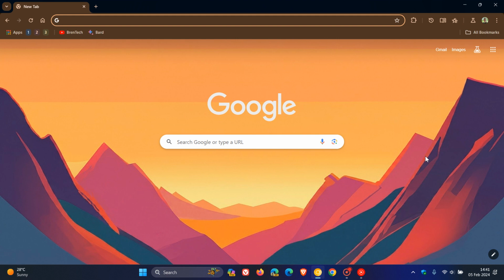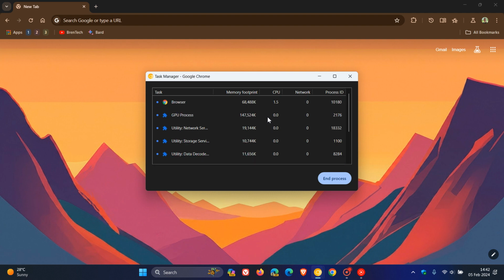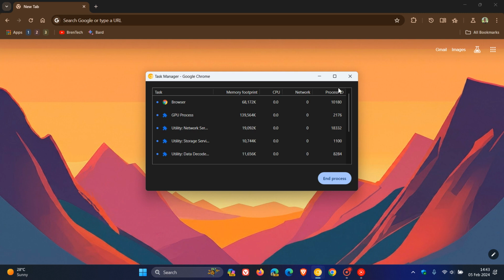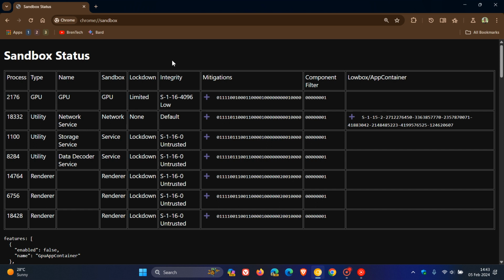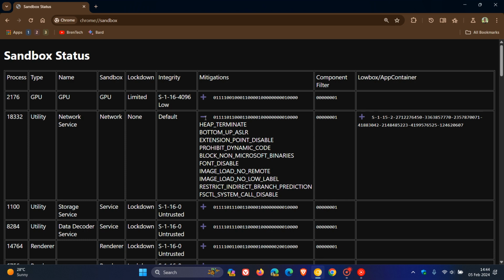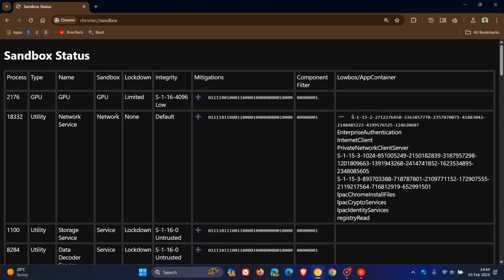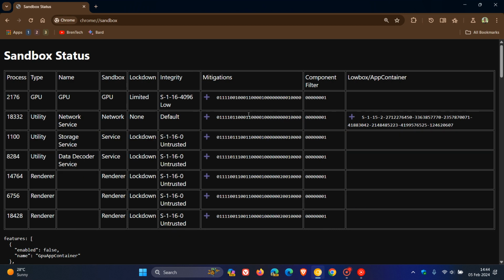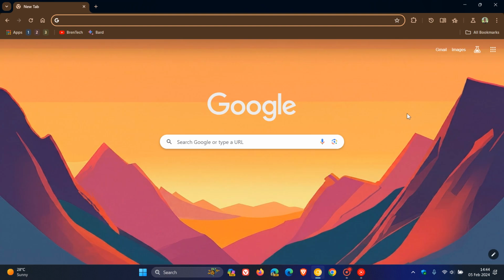Google Chrome 122 will have better Security on Windows | How to check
As posted by Windows Report In the next stable version of Chrome, Google will be adding an extra layer of protection to the browser, by Sandboxing the Network Service, which is responsible for all your internet connections in Chrome. Here's how to check the Network Service Sandbox Status.